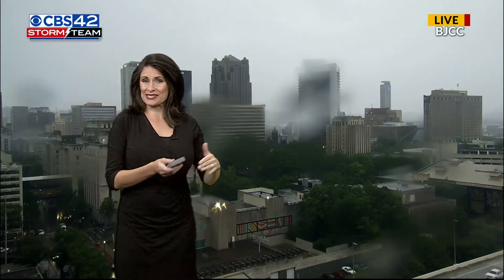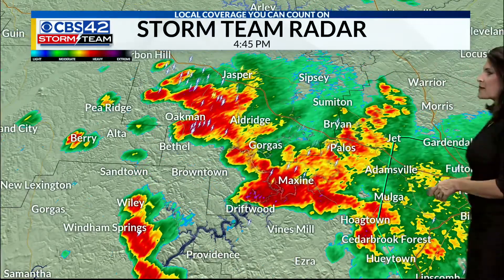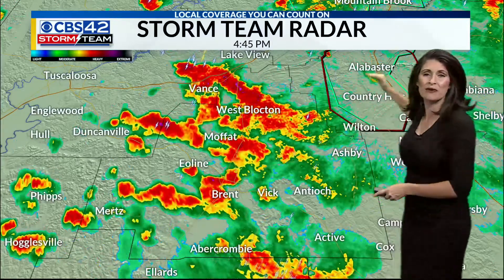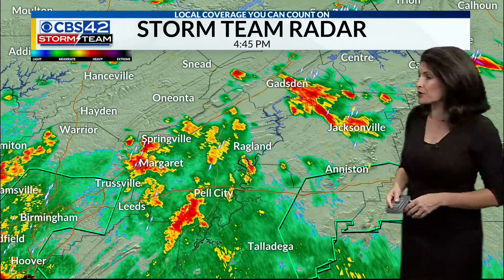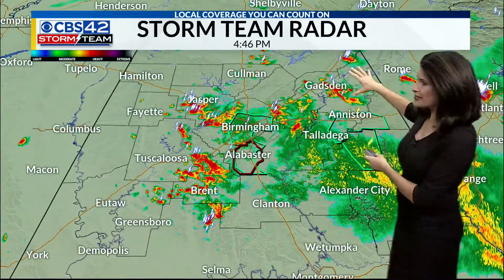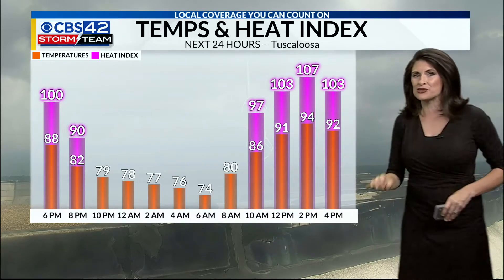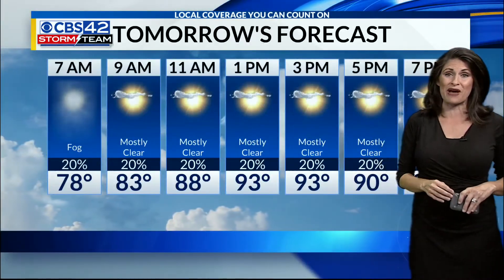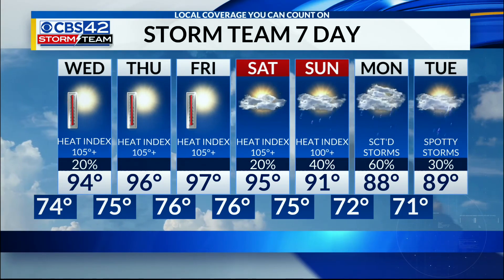Tuesday Afternoon Weather | 7/27/2021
Tuesday Afternoon Weather | CBS 42 Chief Meteorologist Ashley Gann